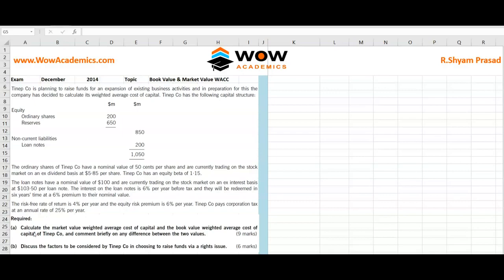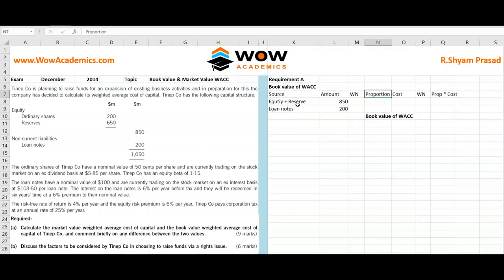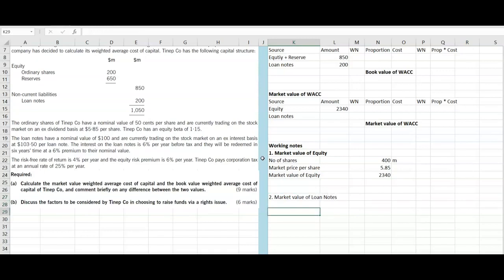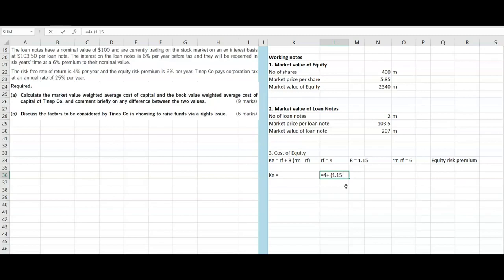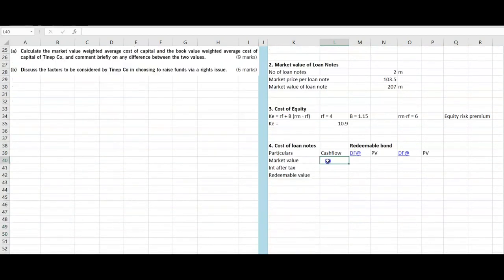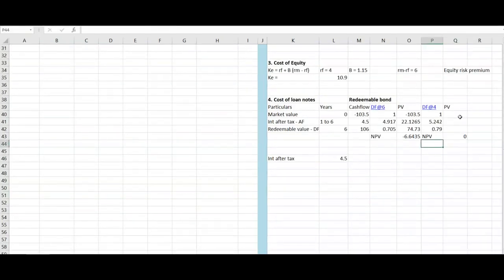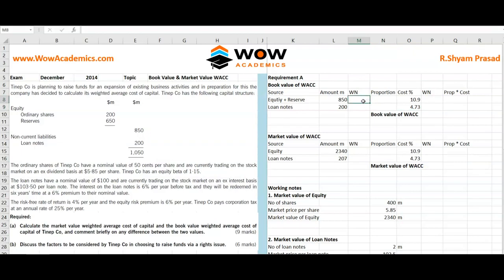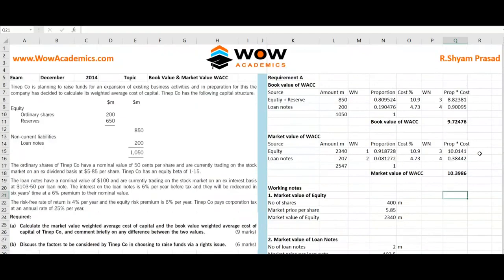3 8 Lengthy Problem 1 WACC Tinep Dec 2014